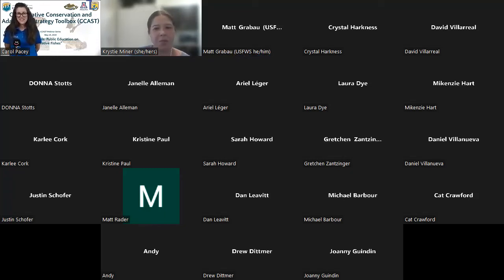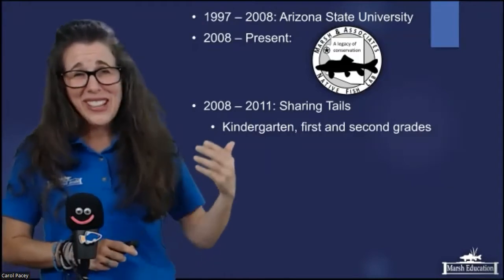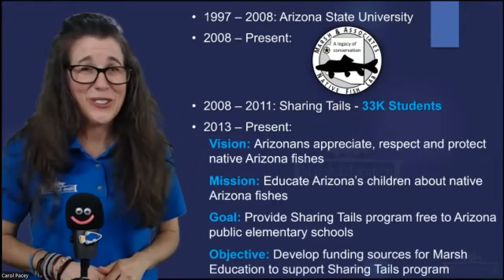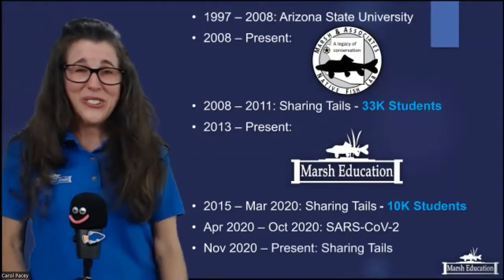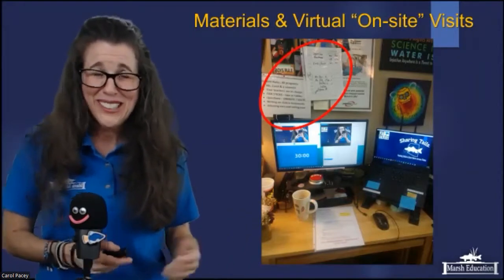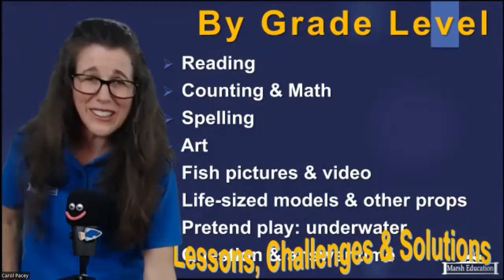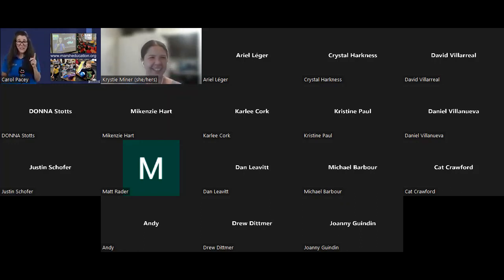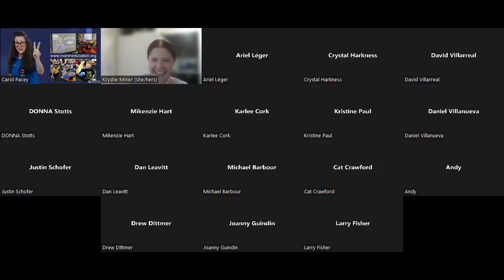Sharing Tails: Public Education on Native Fishes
As seventy percent of native Arizona fishes are federally listed as endangered, threatened, or identified as Wildlife of Special Concern, Marsh & Associates LLC created a public outreach program, Sharing Tails. From 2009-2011, the state-wide program provided free information to approximately 33,000 kindergarten through second grade students. After 2011, Marsh Education, a 501(c)3 nonprofit branch of Marsh and Associates LLC., was formed in 2013, but no students received the program until 2015 due scarcity of funding resources. Since then and with combination of paid fees, donations, and partnerships, approximately 13,000 have students received the Sharing Tails program (current April 2022).

Presented by Carol Pacey, Marsh & Associates LLC